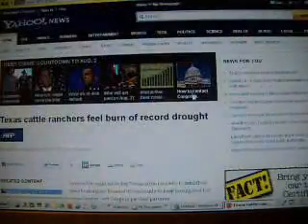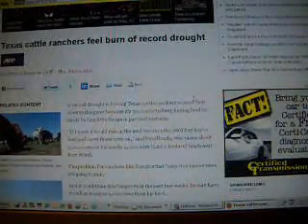Friday Questions & Answers...and Odd & Ends 7/29/11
Lots of questions this week about food preservation are answered.  Tips on purchasing meat before the prices skyrocket.

Real Time Radar - Flights Over Europe (and other locations)